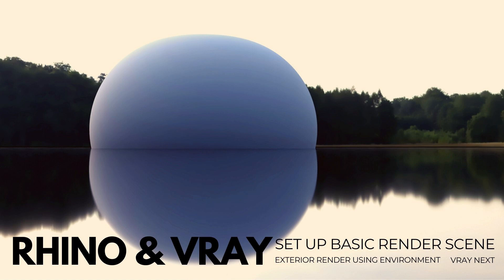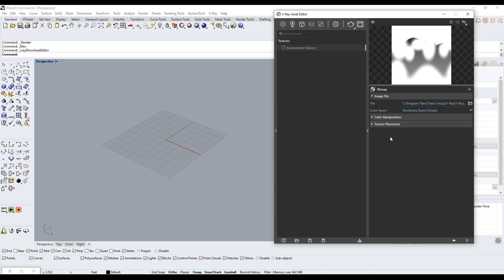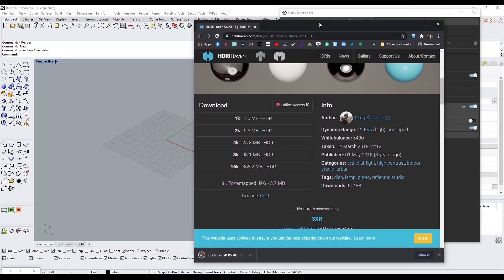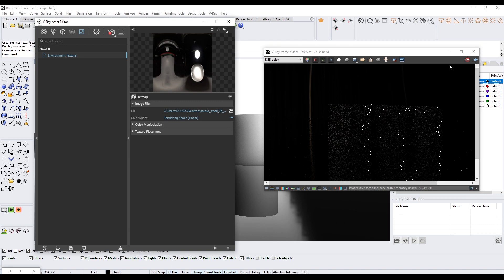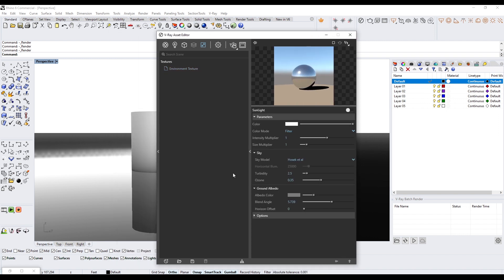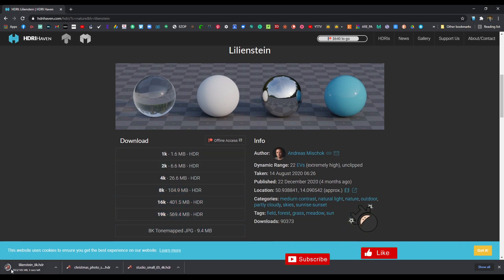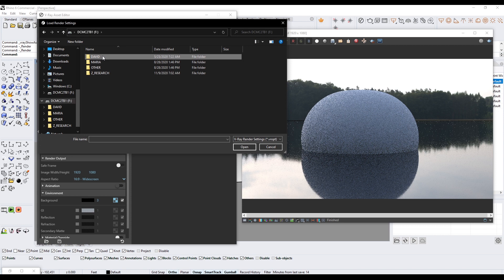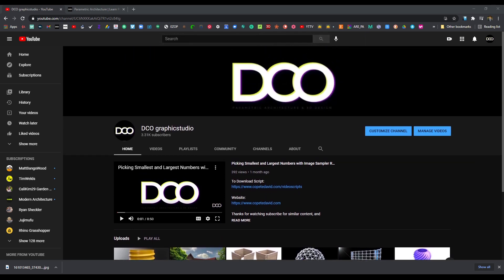Rhino and Vray Setting up basic render scene with environment